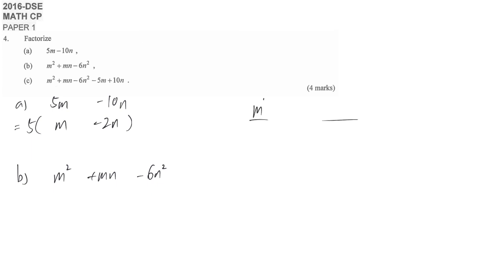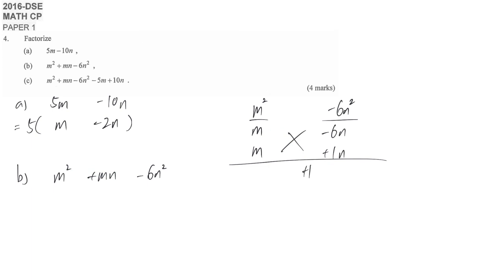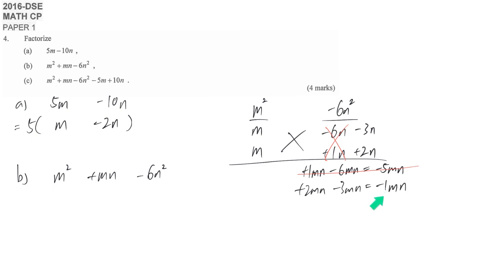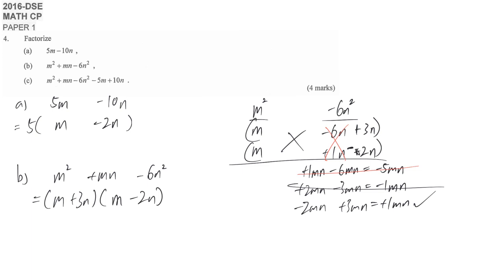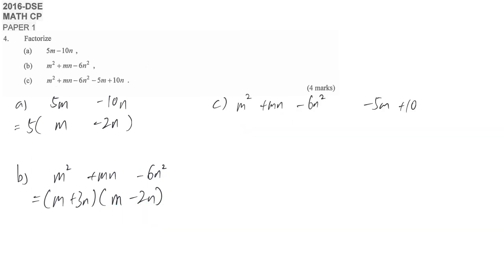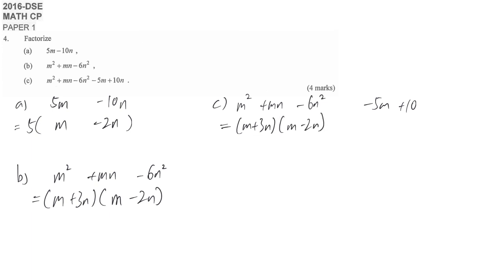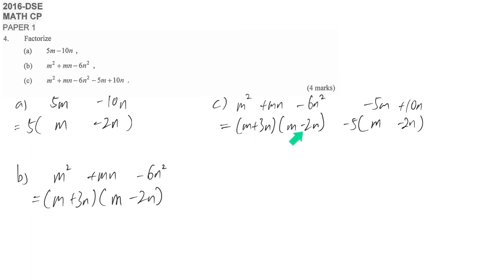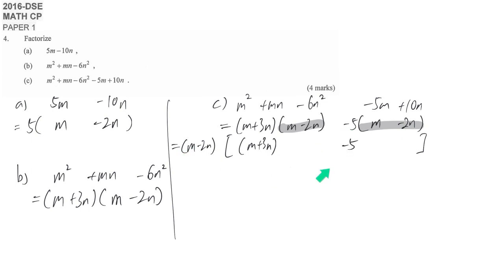DSE maths core 2016 paper1 #04 factorization